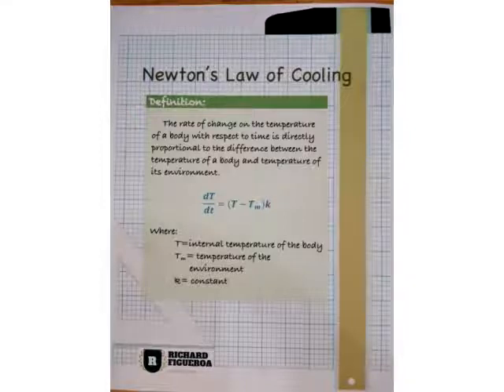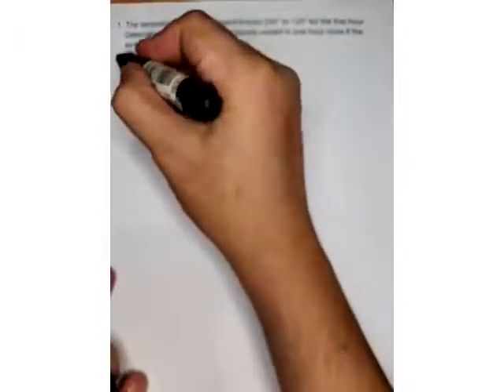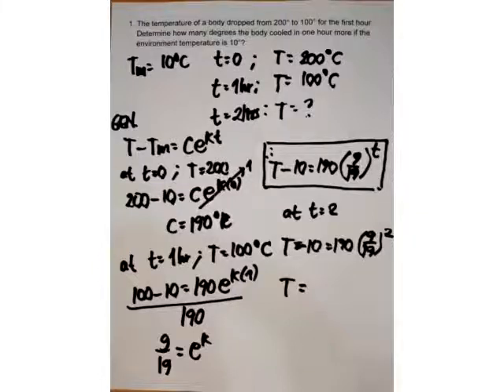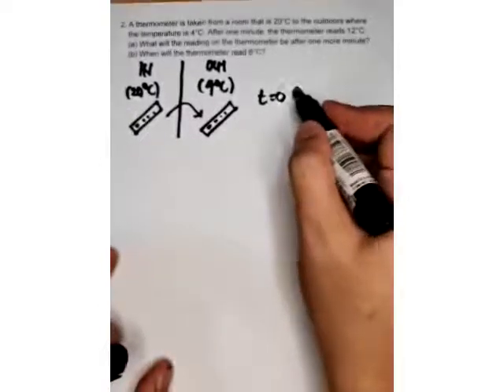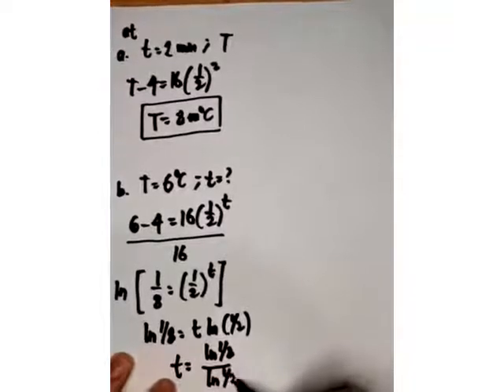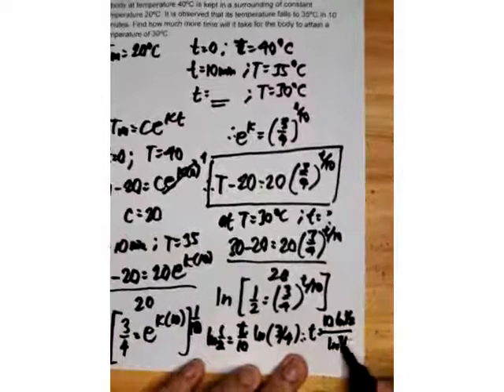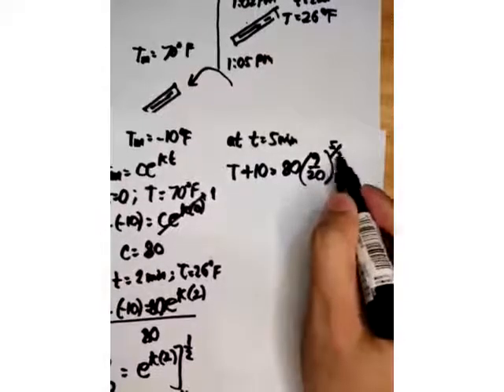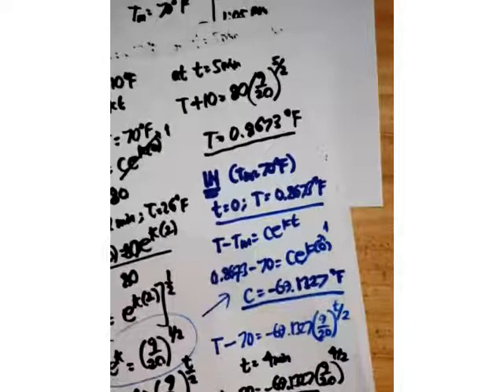DIFFEQNS Application: Newton's Law of Cooling 2